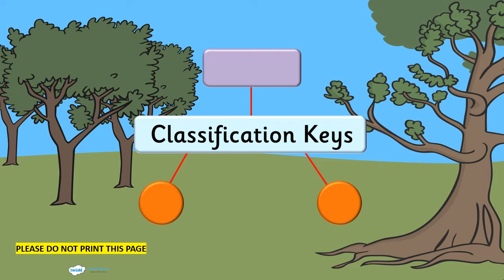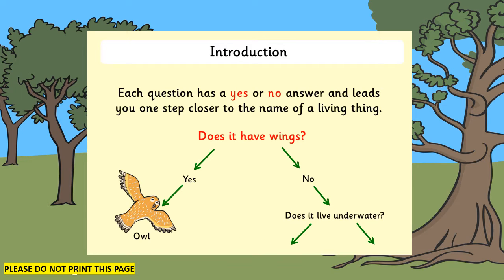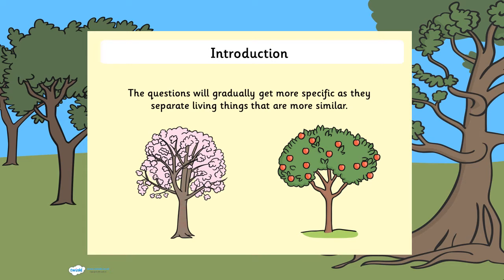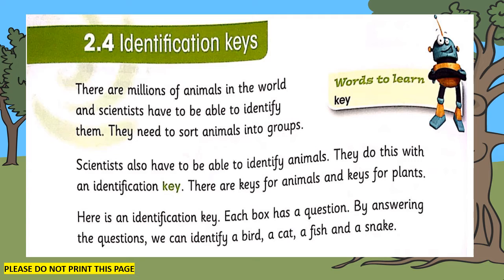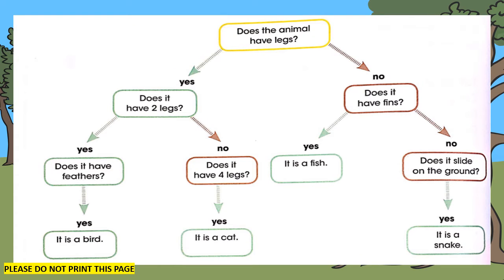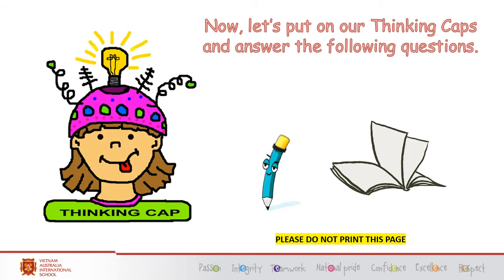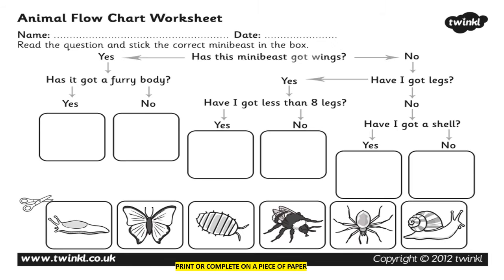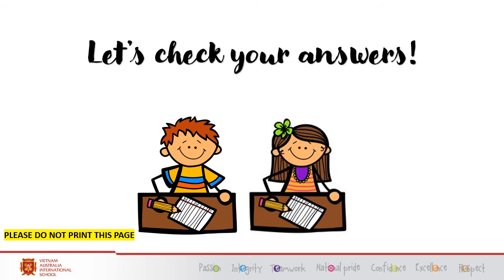G3 CEP Science Friday April 17 English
Here is today's English version of the Science Review lesson